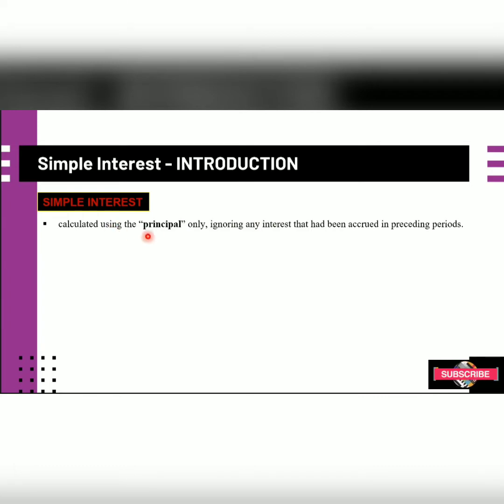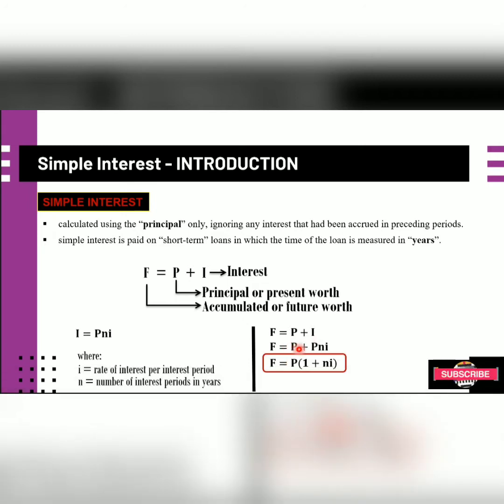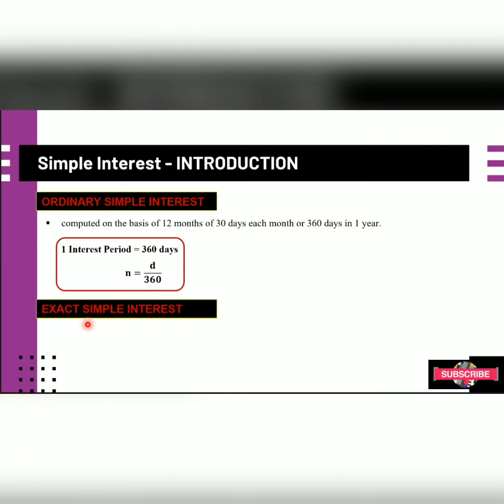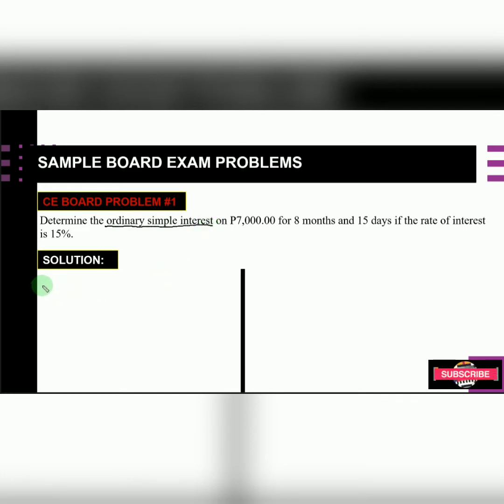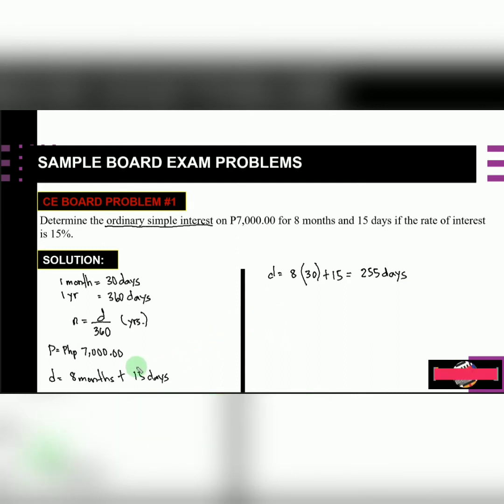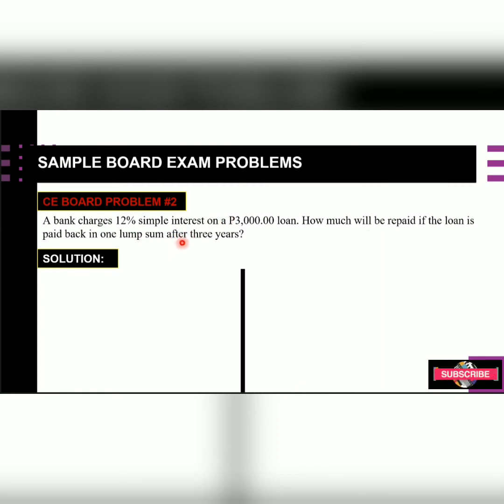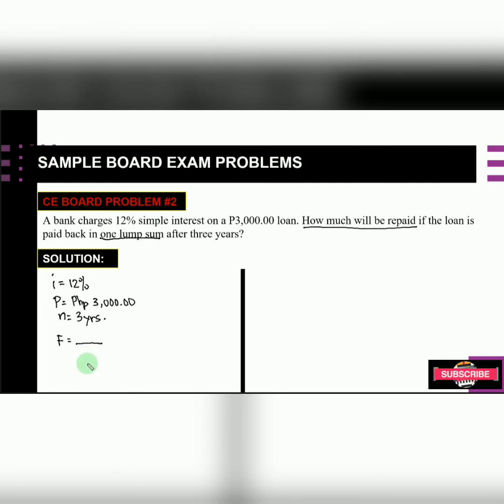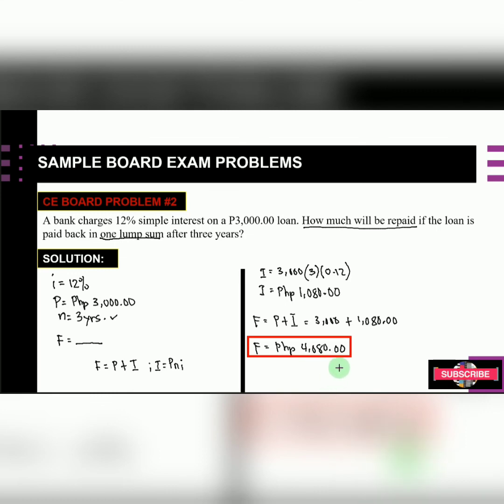BOARD EXAM PROBLEMS (SIMPLE INTEREST) I ENGINEERING ECONOMY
For students' reference only.